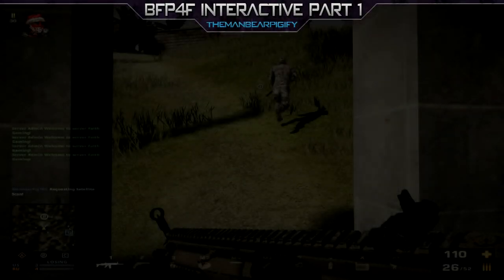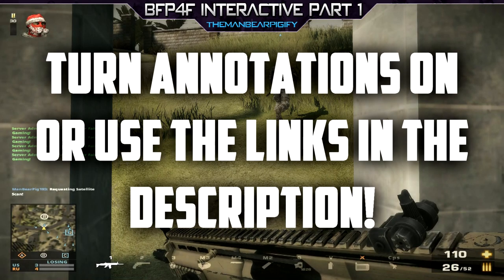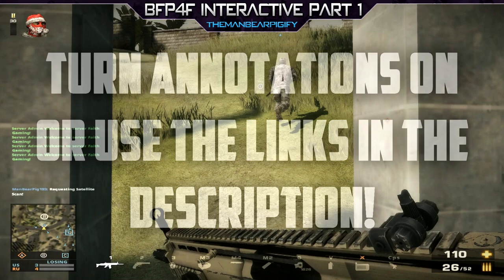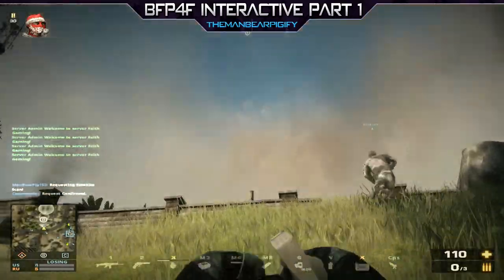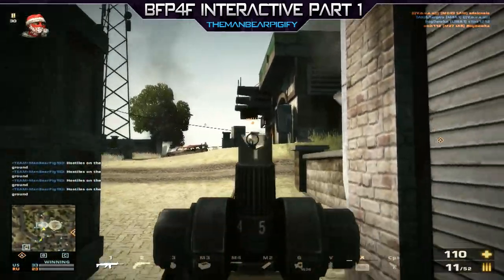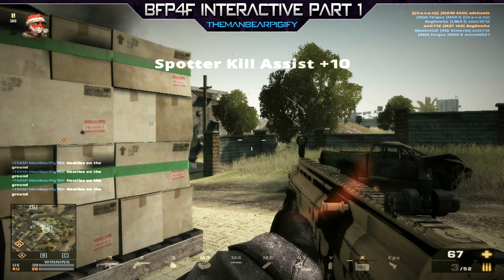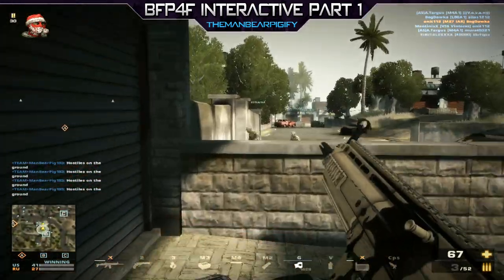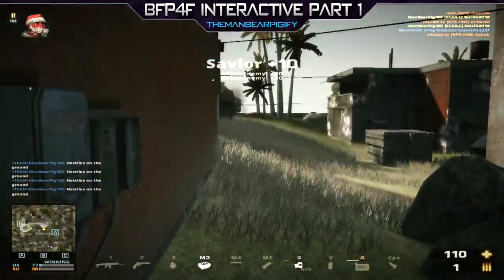BFP4F Interactive!: E1 Part 1 (BFP4F Tips & Tricks)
I haven't seen this series be done in BFP4F so it is quite unique :D
This took me quite a while to make (and upload) so I hope you guys will appreciate :3
Keep in mind these things are what I would have done in the particular situations that were presented to me and that doesn't mean that some other things would not be able to be performed it's just what I would have done with my arguments for them ^_^

Interested in a server?, try Branzone!
Branzone provide lag-free servers for a lot of games including BFP4F and Teamspeak servers!
I myself use Branzone on my own server and I HIGHLY recommend it!